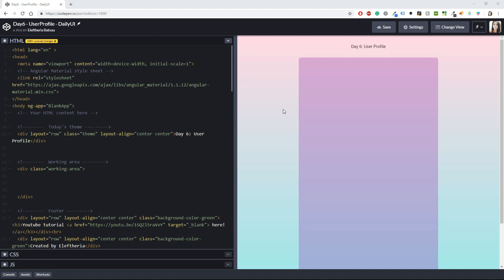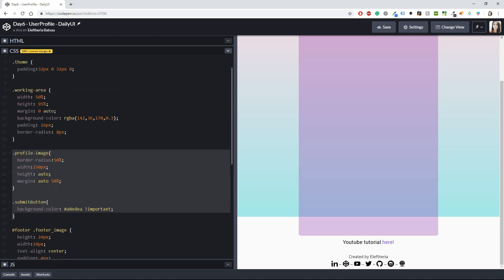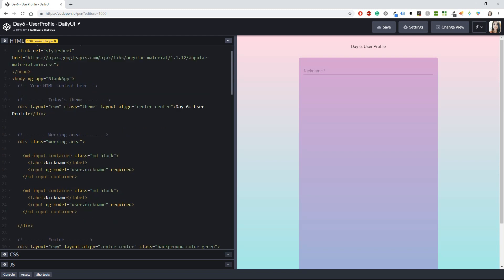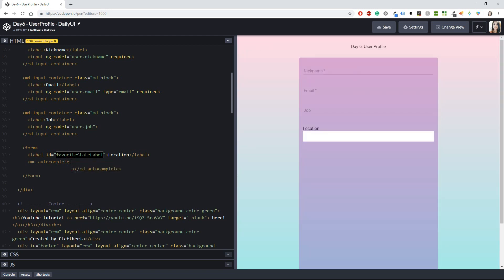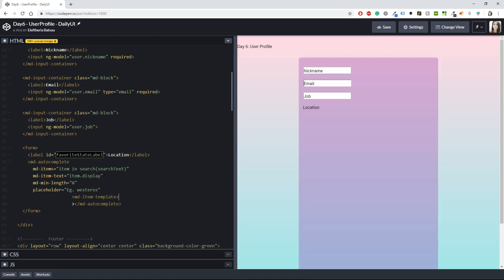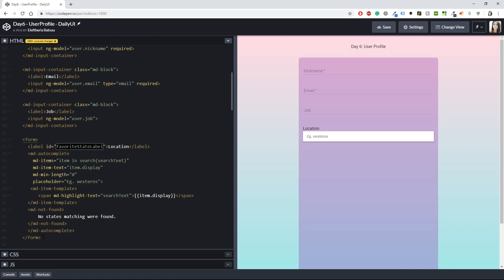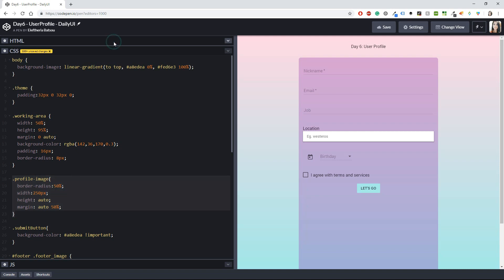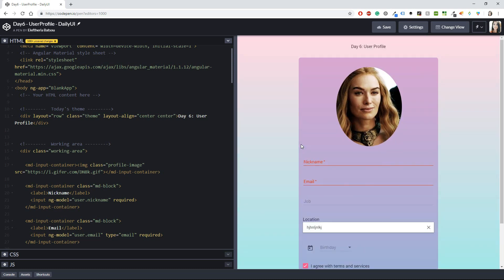[6/100] User Profile | Daily UI (AngularJS + AngularJS Material)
Theme: User Profile
Design Hint: Design a user profile and be mindful of the most important data, names, imagery, placement, etc. Is it for a serious profile? A social profile?
Technologies: AngularJs, AngularJS Material
Inspiration: Game of Thrones